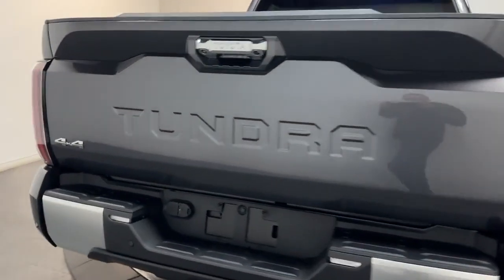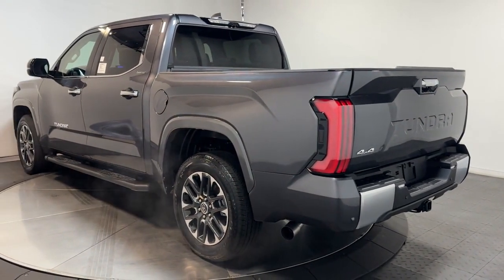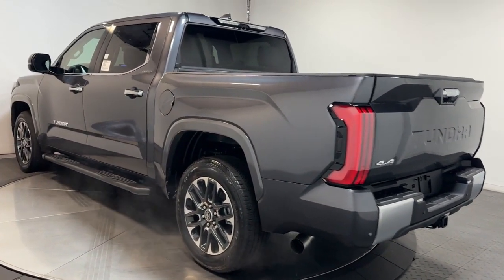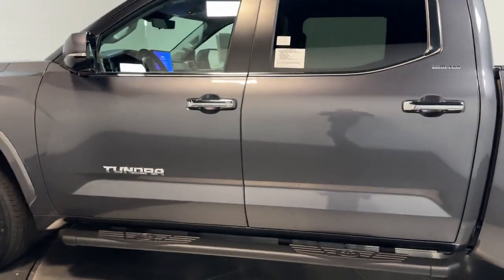2025 Toyota Tundra_4WD Limited Hillside, Newark, Union, Elizabeth, Springfield NJ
New 2025 Toyota Tundra_4WD Limited available at Route 22 Toyota located in 109 US-22, Hillside, NJ, 07205.

Servicing the Hillside, Newark, Union, Elizabeth, Springfield area.

Hop into the  2025  TOYOTA Tundra. Here's a boldly beautiful Tundra that delivers serious strength and upscale comfort. Engineered to maximize towing and handling stability, this handsome truck also spoils you with a smooth ride and premium cabin loaded with amenities.
 The following are some of this vehicles highlighted options: Pre-Collision System, Navigation System, HANDS-FREE LIFTGATE, V6 Cylinder Engine, Lane Keeping Assist, Four Wheel Drive, Alarm, Heated Front Seat(s), Dual Zone A/C, Bluetooth® Connection. Strength blends beautifully with comfort in this well-appointed Tundra. See for yourself when you take it out for a test drive. Our professional staff looks forward to giving you excellent service!